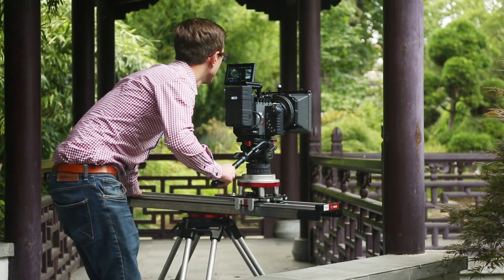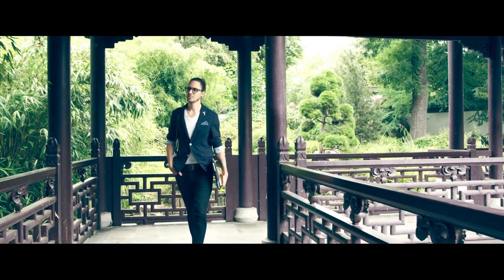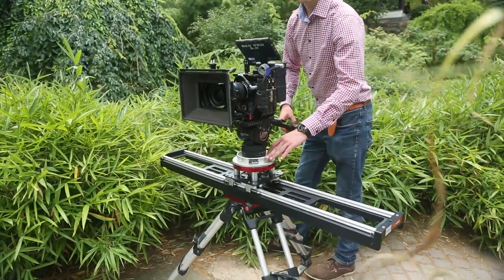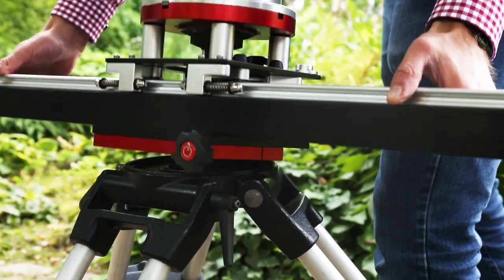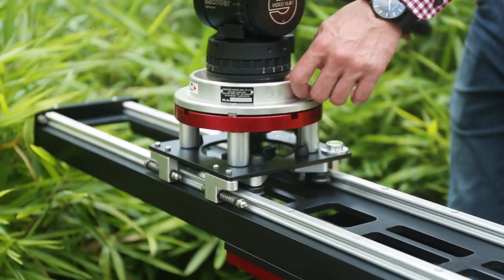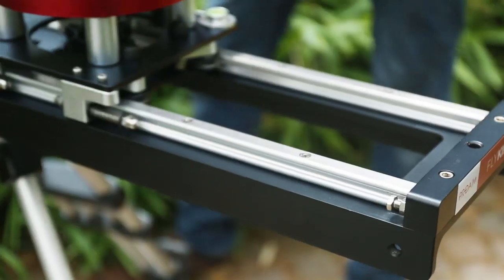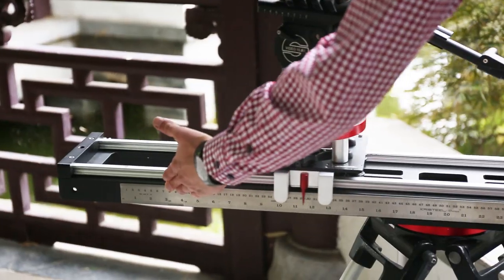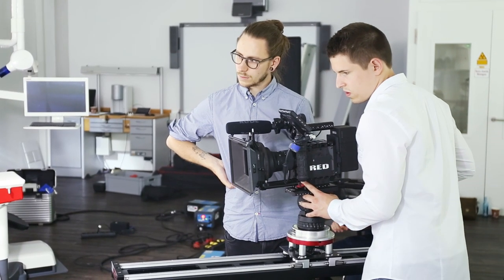Proaim Flyking Precision Camera Slider | Professional Video Mitchell Mount Slider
PROAIM Flyking Precision Camera Slider has the ability to perform 360 degree pans while giving smooth tracking shots. Available in Mitchell Mount and Bowl Mount.

Enjoy the video by Marvin